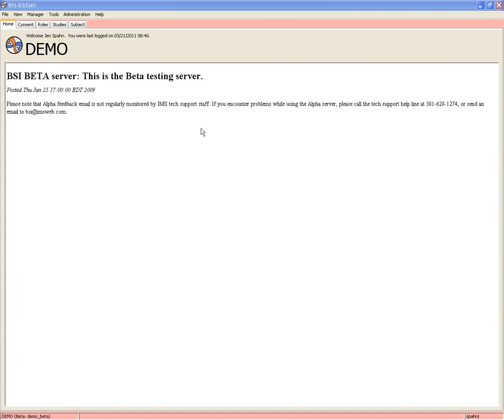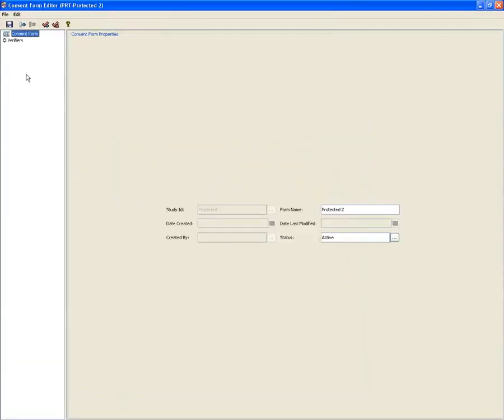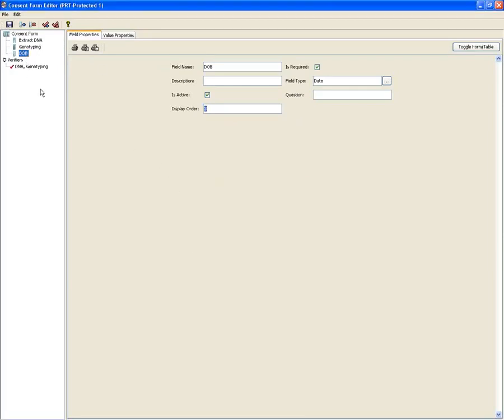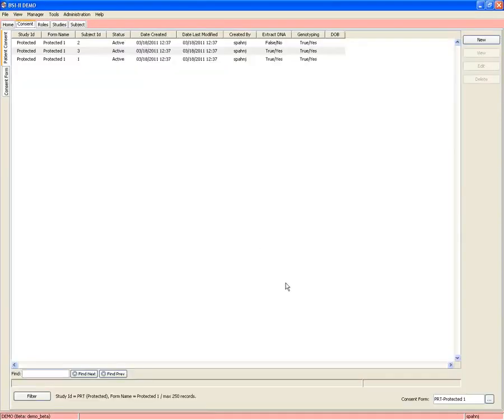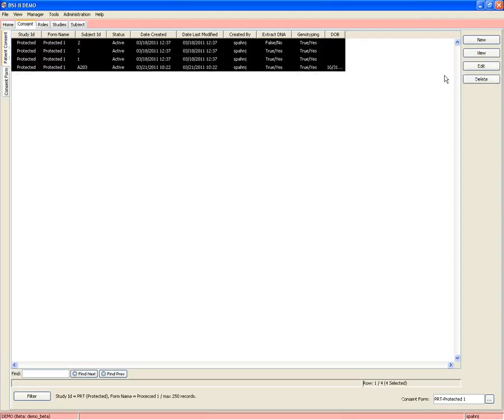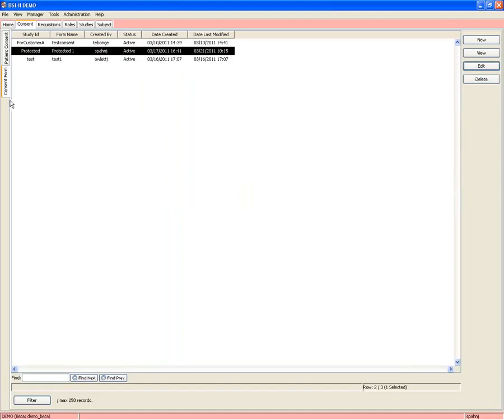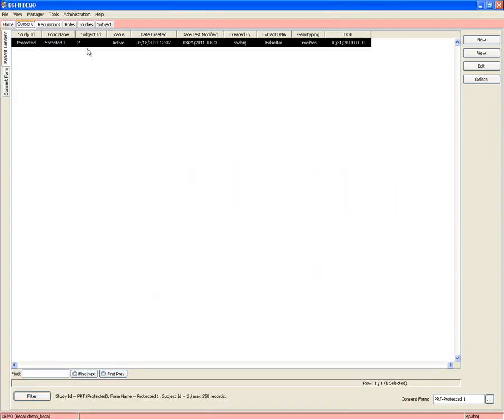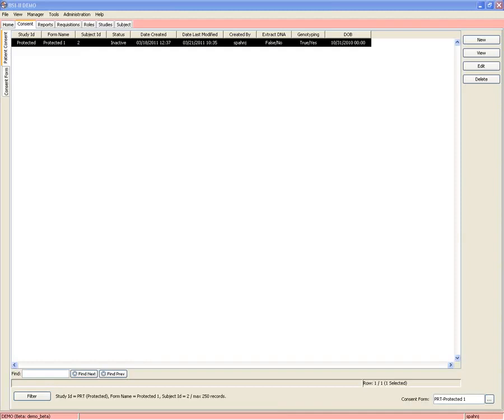BSI Consent Webinar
A live demonstration of the BSI patient consent tracking module.